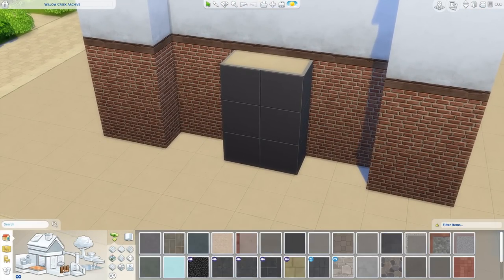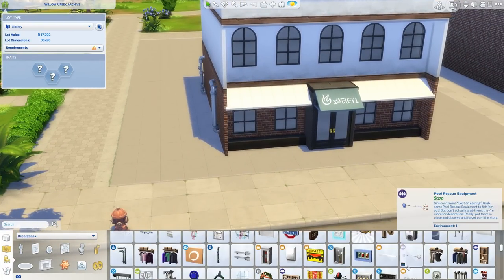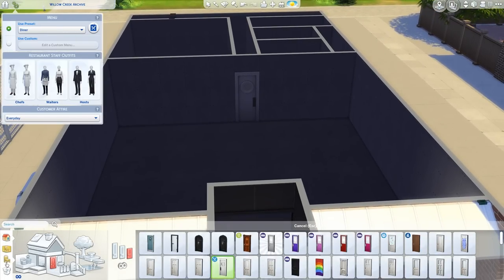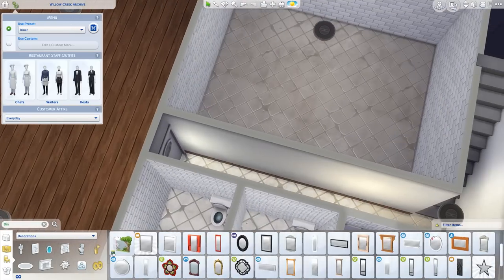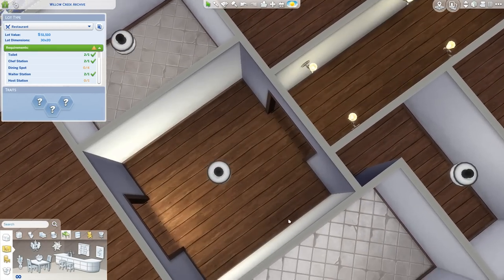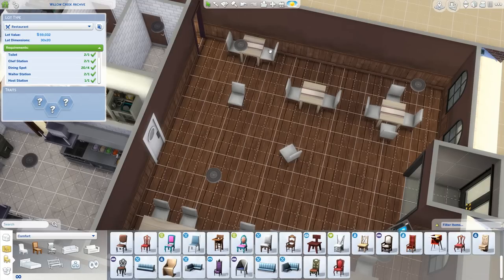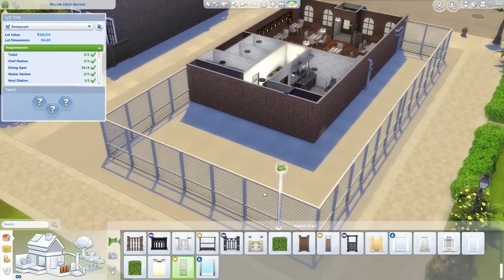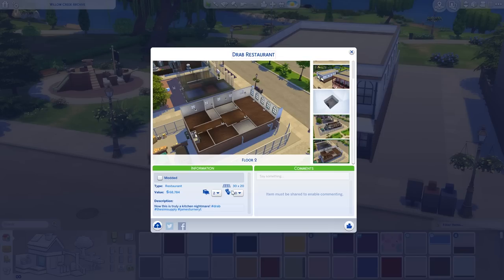The Sims 4 Build - Drab Restaurant (Real-time Build)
Today we're building a really drab, dull restaurant, the kind of place you would not want to visit!